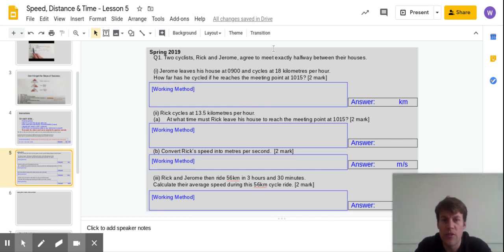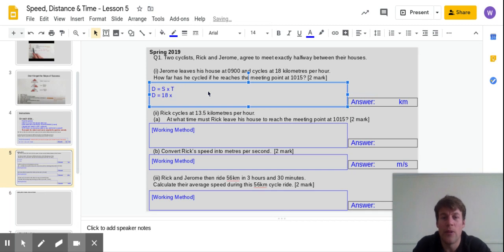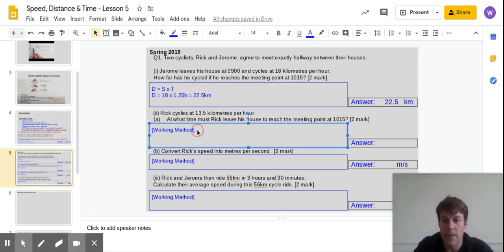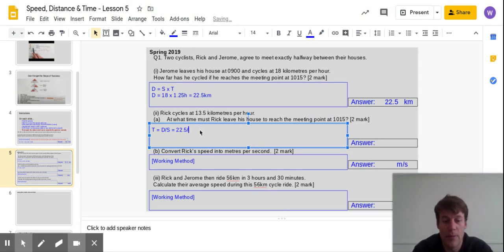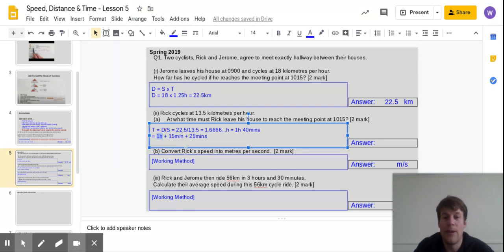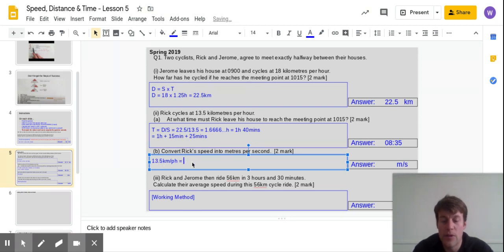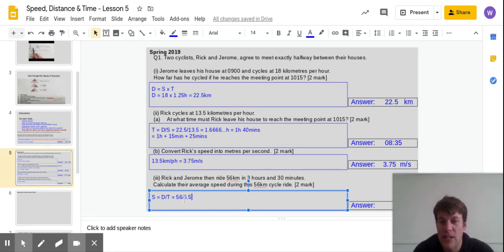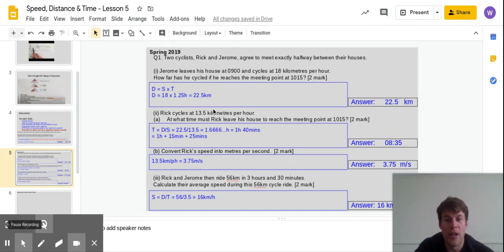Speed, Distance & Time - Lesson 5 - Google Slides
13+ Common Entrance Questions!